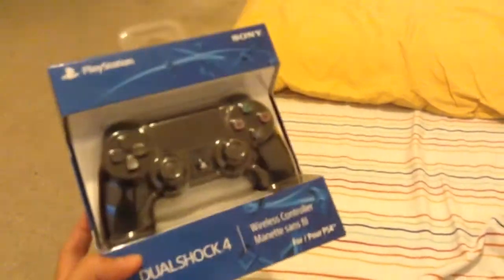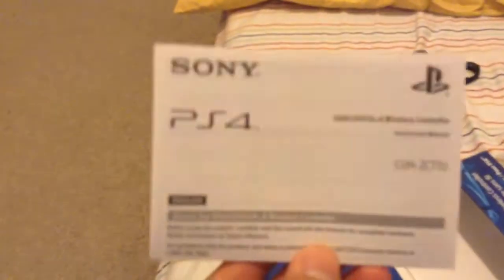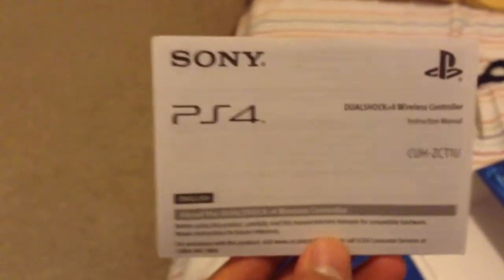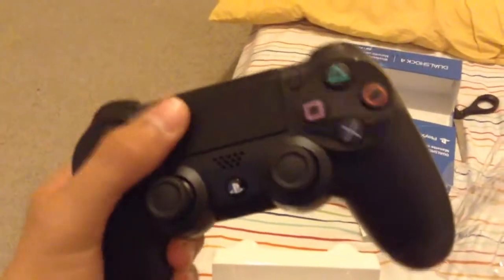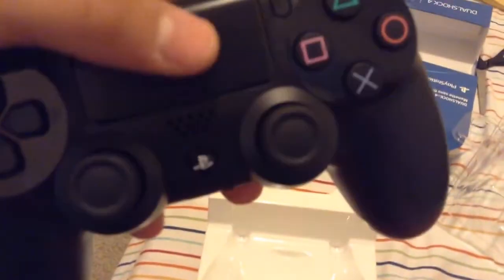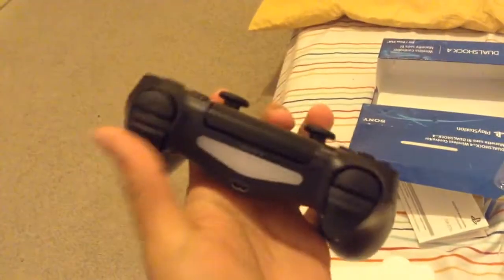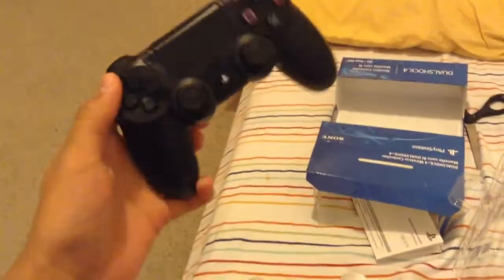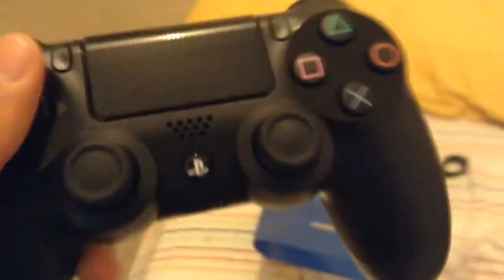Ps4 controller unboxing! (First look)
Doesnt come with a charging cable i dont know why